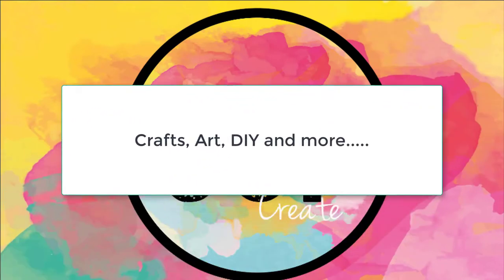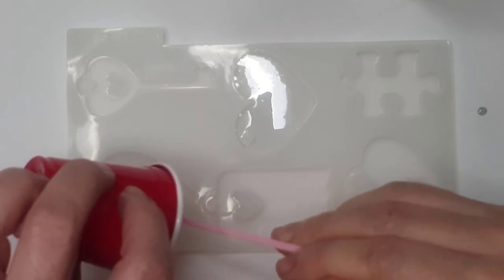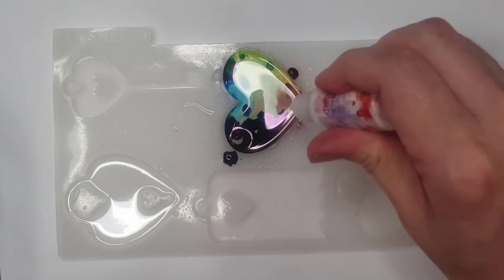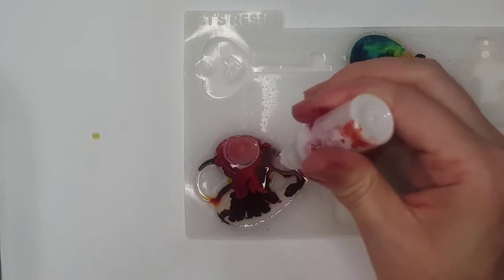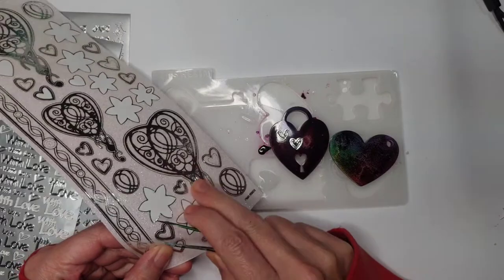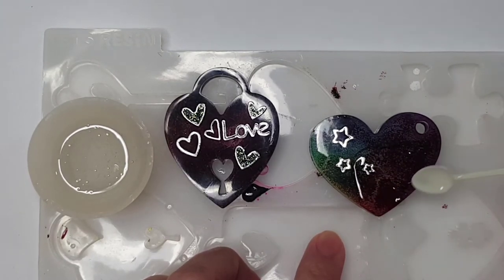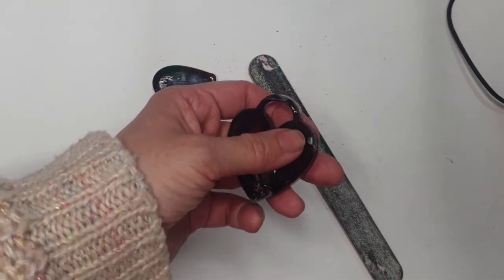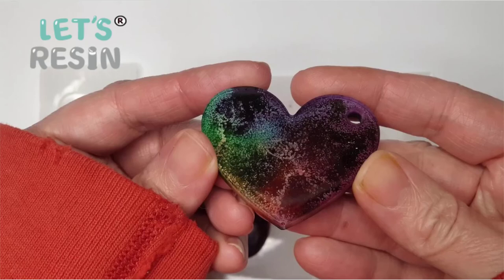Let's resin mould, resin and ink review. Trying the petri method take 2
easycrafts studio lifevlog resinart crafts diy I filmed this way back int the start of the year and only finally had ability to record some chatting. Sadly I didn't get images of the final items but you do get to see the process and the finished as much as possible pieces.

My all crafts Facebook group Hi everyone. As I may have mentioned in some videos my full-time day job is an author, and crafting and DIY on youtube is how I relax and I have many books available on multiple platforms.

-~-~~-~~~-~~-~- Want to support me?